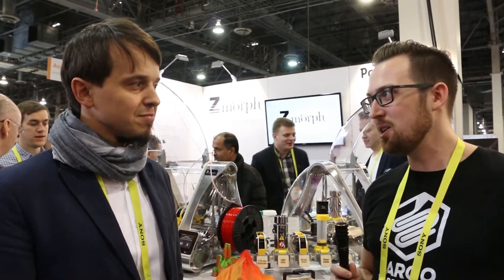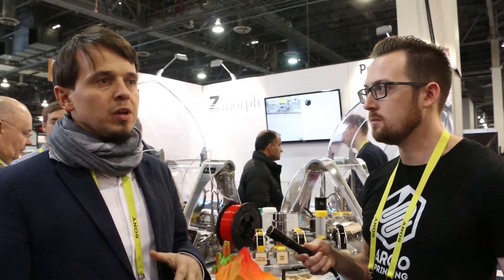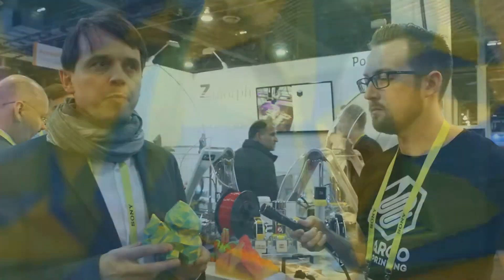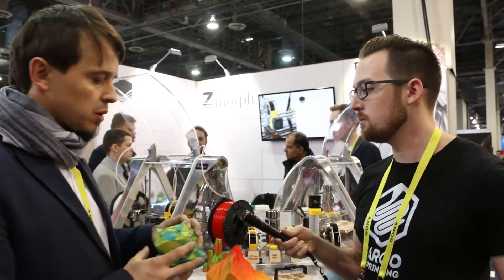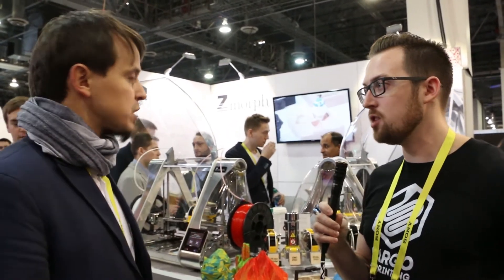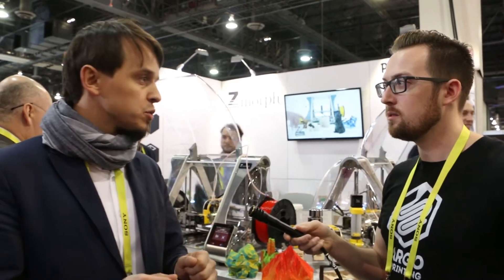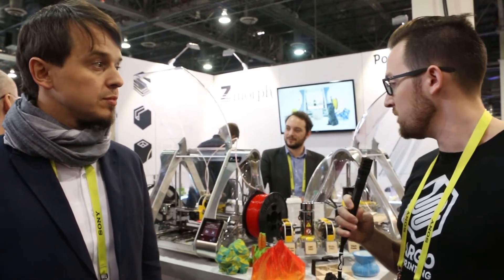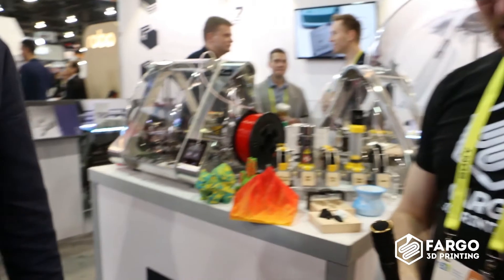Multitool 3D Printer - ZMorph | CES 2017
Przemek Jaworski is the CEO and founder of ZMorph, the company which creates the ZMorph 2.0 SX.

ZMorph is a multihead 3D printer with capabilities for dual extrusion, CNC milling, paste/ceramic extrusion and laser cutting. It can also use 1.75 or 3mm filament. The clear body acts as an enclosed chamber and there are different build plates available.

They take pride in having a machine with a variety of uses that can perform each of them well. This is helped along by their software, Voxelizer.

Prices range from $2600 - $3800 depending on which options are included.